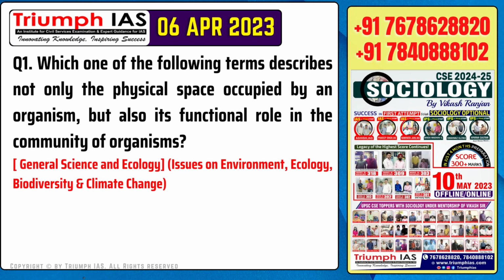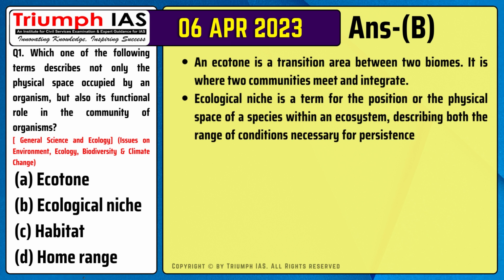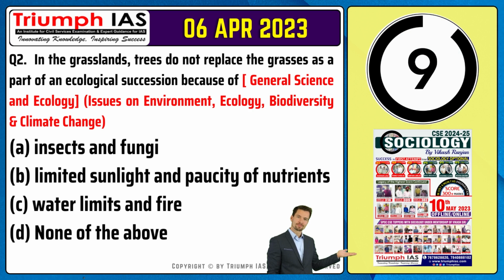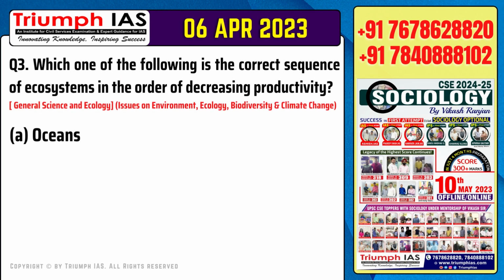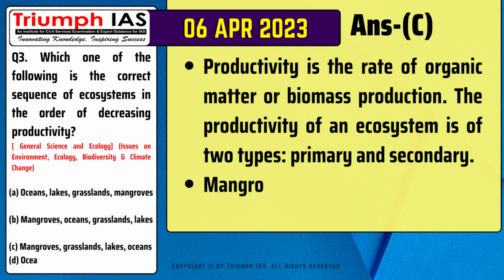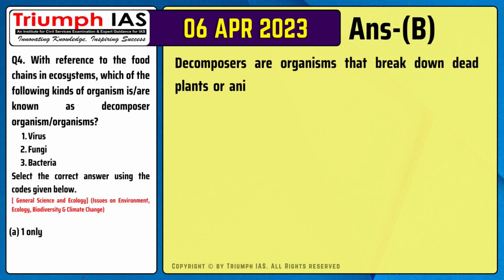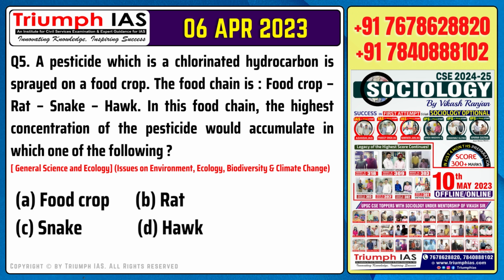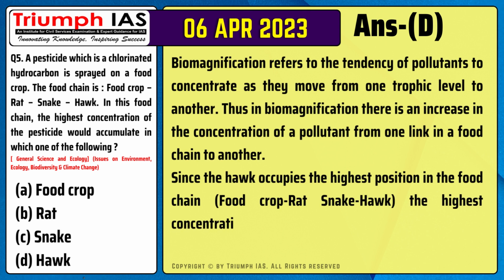06 April 2023 Daily Prelims Practice MCQ for UPSC CSE 2023 Prelims Previous 25 Year Questions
06 April 2023 Daily Prelims Practice MCQ for UPSC CSE 2023 Prelims Previous 25 Year Questions

✅ Connect Us👇
Triumph IAS
Rakhi Bisht
Admin

ias officer,
1000 mcq polity upsc
upsc mcq